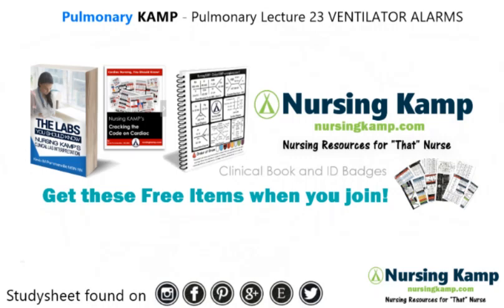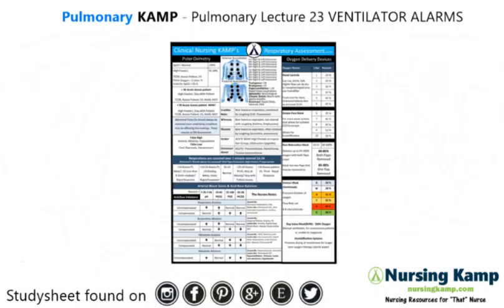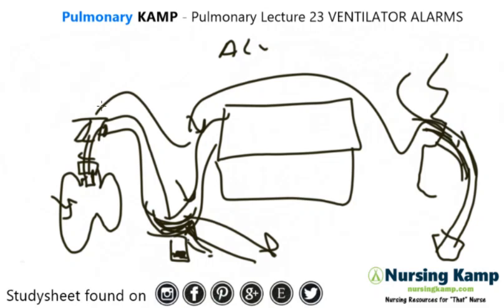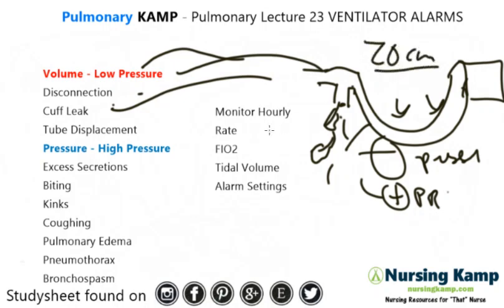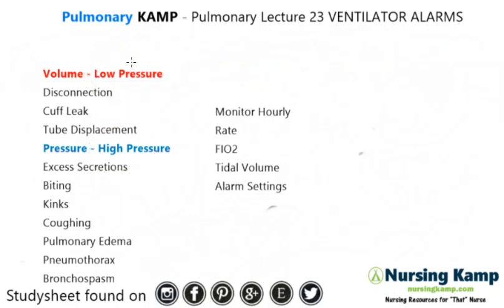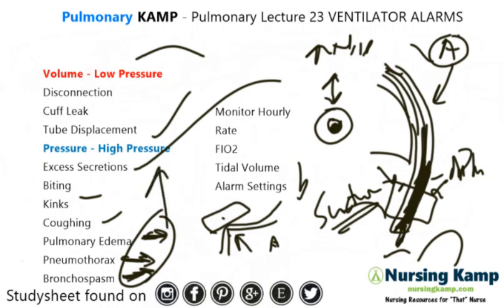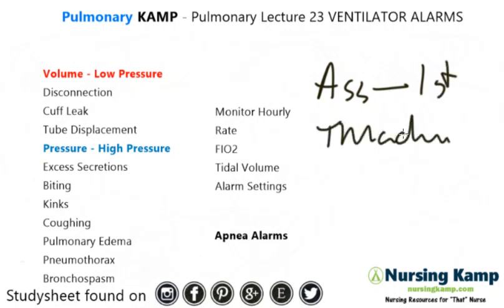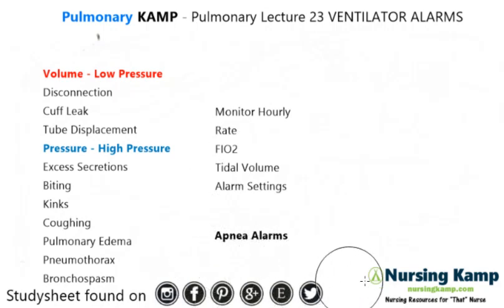What you Need to Know Ventilator Vent Alarms and Nursing Pulmonary Respiratory NCLEX review 2019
@Nursing KAMP

nursingkamp.com Pulmonary Lecture on Ventilator Alarms  and Assessment Nursing KAMP in this lecture I explain ventilator alarms and nursing applications and understanding what is most important this is from my clinical kamp book on nursing pulmonary nursing high pressure alarms causes and low pressure alarms and what to do and assess.